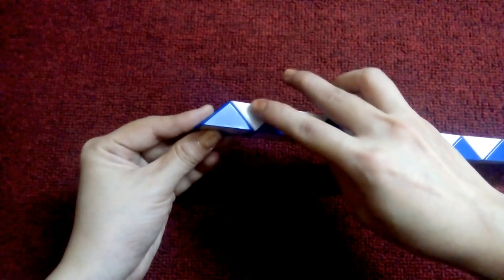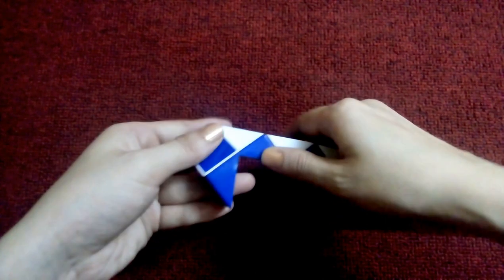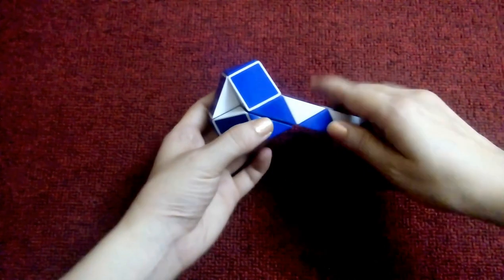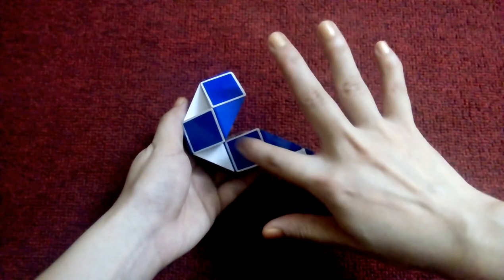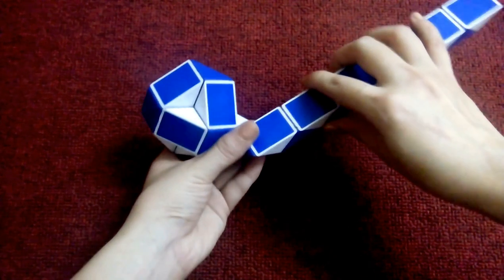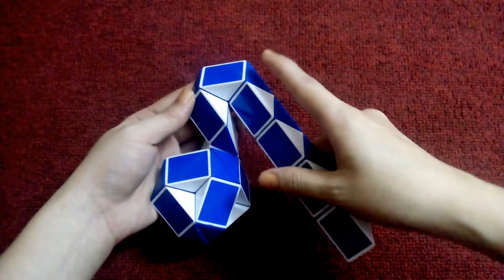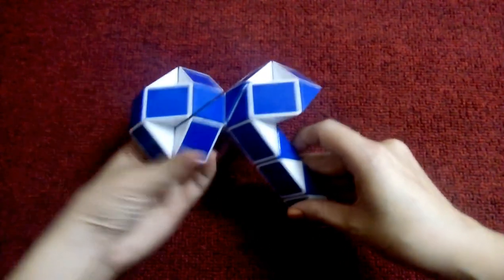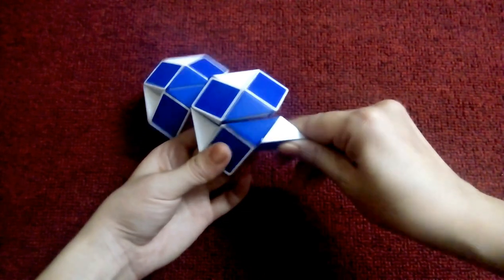Magic snake or Rubik's twist 24 - Undershirt